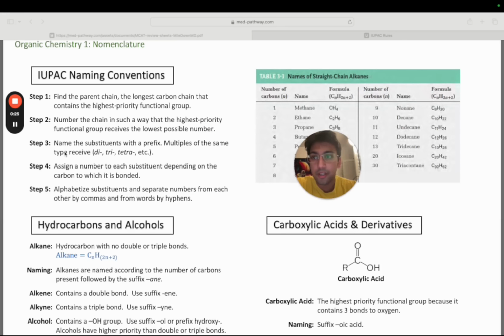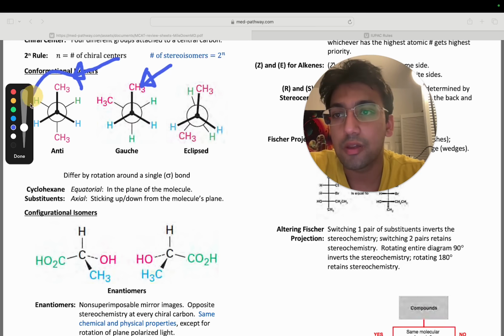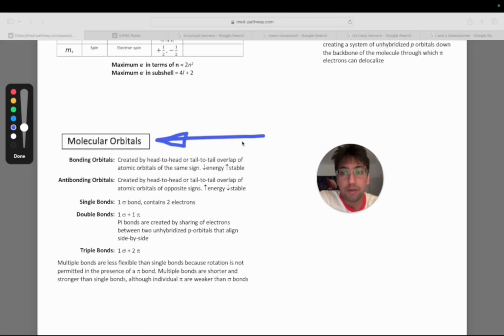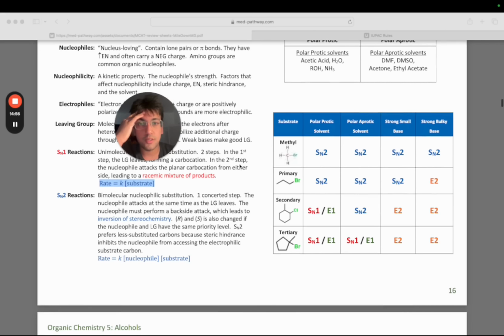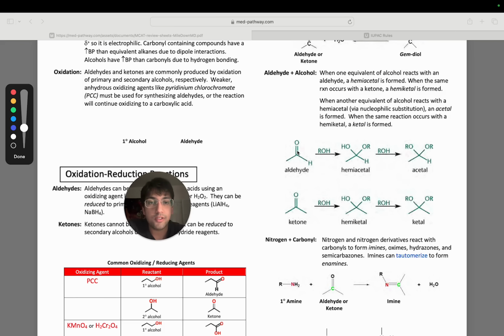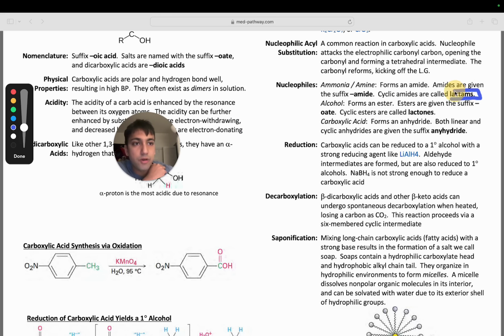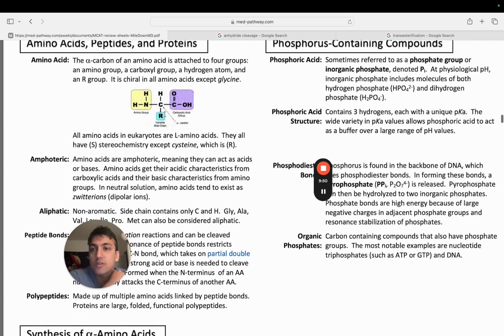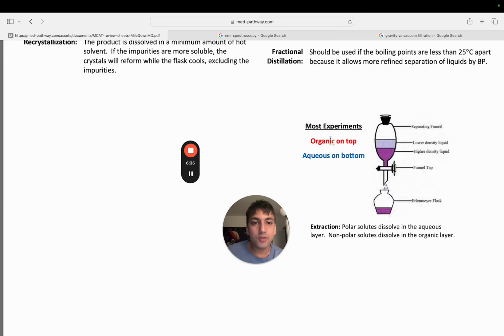3 Hour MCAT Orgo Comprehensive Course!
Happy Studying! Thanks for all your kind comments and emails :) Hope this helps you out. You can also check out biology, physics, and general chemistry on this channel, as well as my MCAT study strategies, resources, timeline, and plan.

Let me know if you notice any small mistakes, I'm happy to fix/address them.

I'm a 3rd year Medical student and scored a 100th percentile on MCAT. Making these videos because I want you to have an easy and straightforward journey on your path to become a doctor.